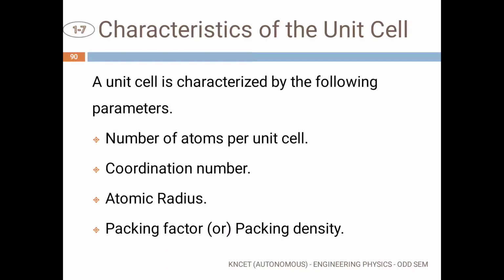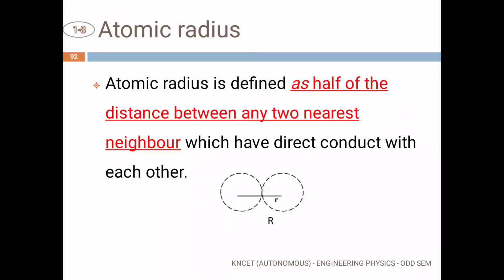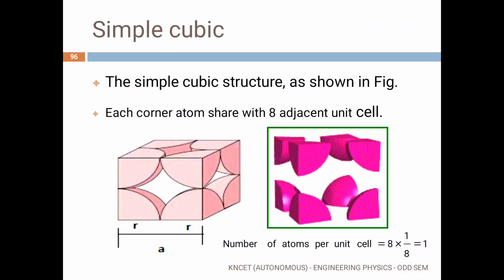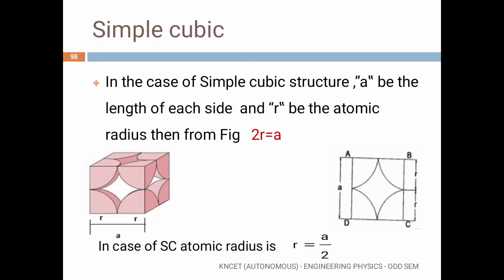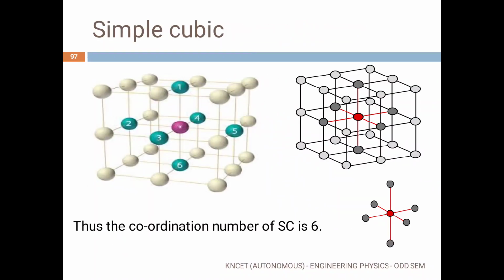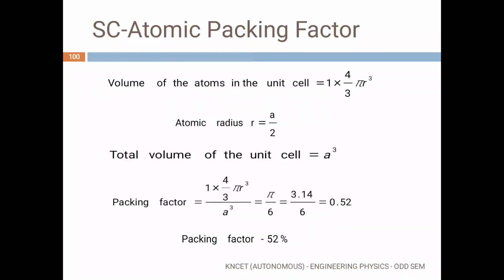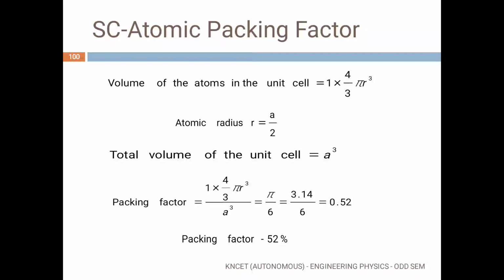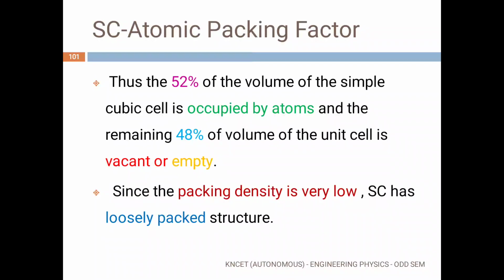Crystal Physics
Unit-I